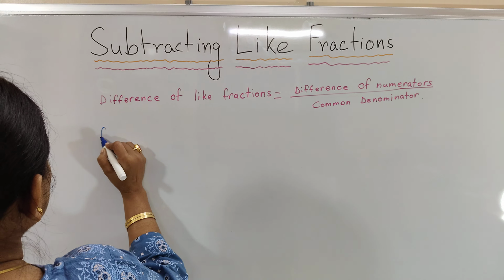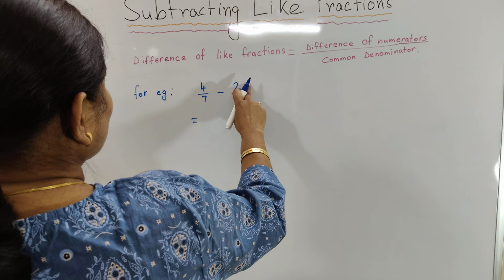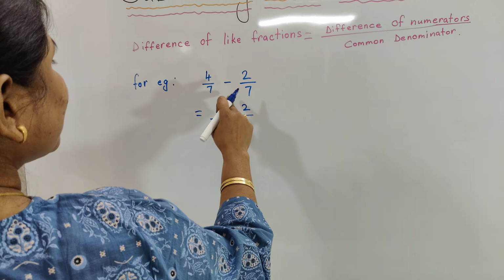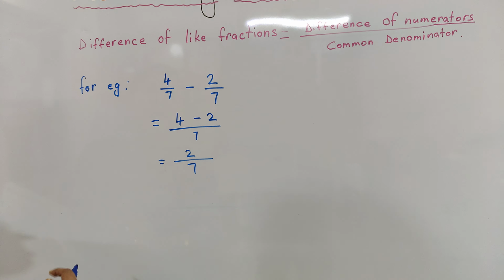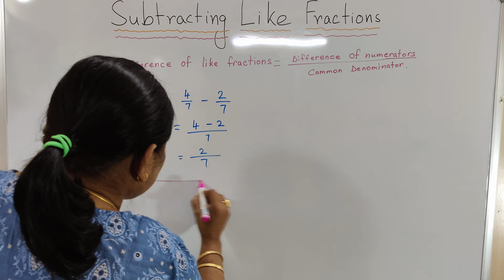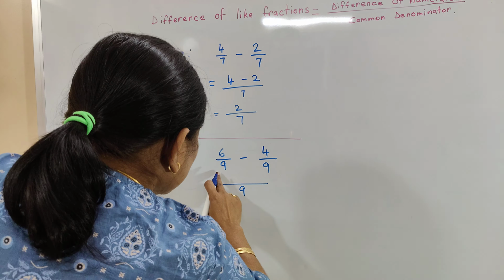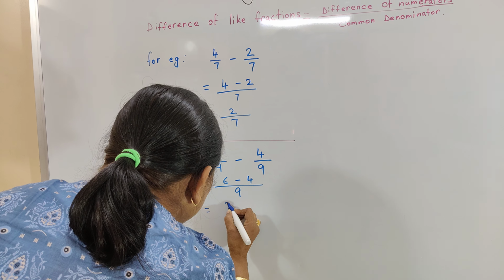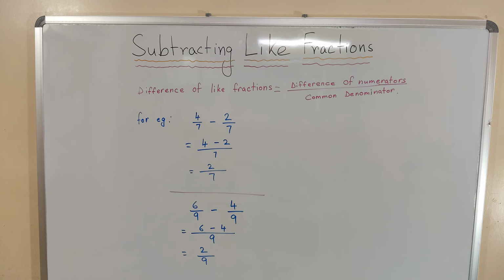Subtracting Like Fractions | Step-by-Step for Beginners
Learn how to subtract like fractions in a simple and easy way!
In this video, we explain the step-by-step method to subtract fractions that have the same denominator. This lesson is perfect for students, beginners, and quick revision.
This video is helpful for school exams, homework, and concept clarity.

Watch till the end to master subtracting like fractions quickly!

subtracting like fractions
like fractions subtraction
subtract like fractions
subtraction of like fractions
like fractions math
fractions subtraction
subtracting fractions with same denominator
how to subtract like fractions
how do you subtract like fractions
easy way to subtract like fractions
simple method to subtract like fractions
subtracting like fractions step by step
like fractions subtraction for beginners
learn subtracting like fractions
subtracting like fractions basics
like fractions explained
fractions subtraction easy
subtracting like fractions class 4
subtracting like fractions class 5
subtracting like fractions class 6
grade 4 subtracting like fractions
grade 5 fractions subtraction
grade 6 math fractions subtraction
primary math subtracting fractions
elementary fractions subtraction
middle school fractions subtraction
subtracting like fractions worksheet
subtracting like fractions examples
subtracting like fractions word problems
subtracting like fractions practice
subtracting like fractions questions
subtracting like fractions test prep
fractions subtraction for exams
fractions subtraction problems
homework help subtracting fractions
subtracting like fractions video
subtracting like fractions youtube
learn subtracting like fractions video
fractions subtraction tutorial
fractions subtraction lesson
math fractions subtraction video
quick fractions subtraction
fractions math shorts
subtracting fractions short video
fractions explanation video
subtracting like fractions in 1 minute
quick way to subtract like fractions
fractions subtraction trick
easy fractions math short
fractions quick lesson
fast fractions subtraction
mental math fractions subtraction
fractions for beginners
basic fractions math
math fractions lesson
learn fractions step by step
school math fractions
foundation math fractions
online math class fractions
daily math practice fraction